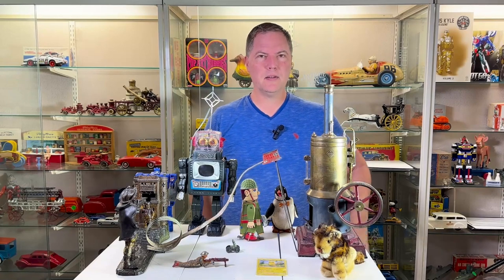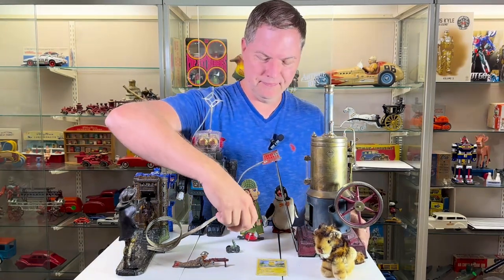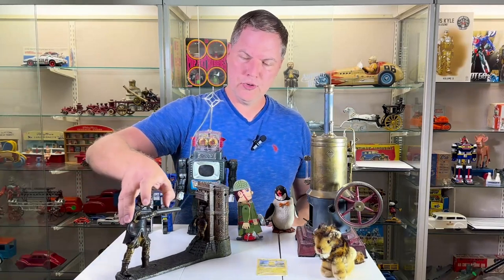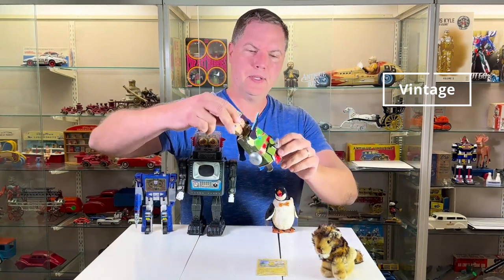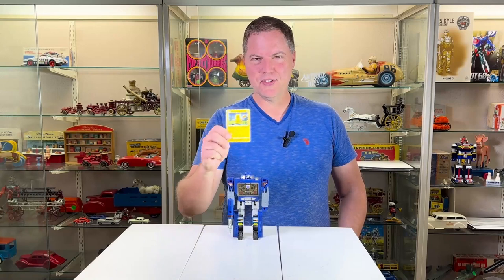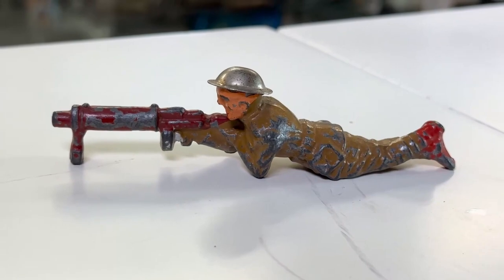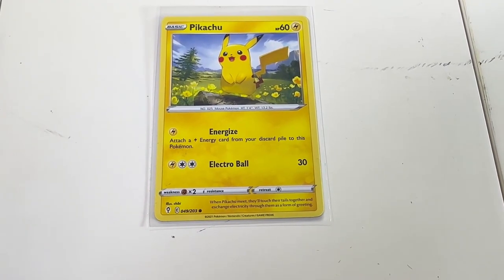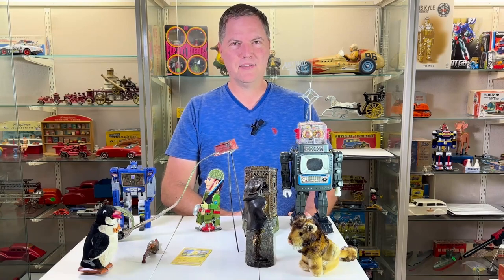Antique vs Vintage vs Modern Toys Intro Antique Toys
We have given a nice intro for what is an "antique" toy and what is vintage.  Here we end up starting with a proper year designation, then helping collectors with our version of antique toys.  -Vintage Toy Truck

Then we by vintage toys as well as antique toys, so be sure to write--